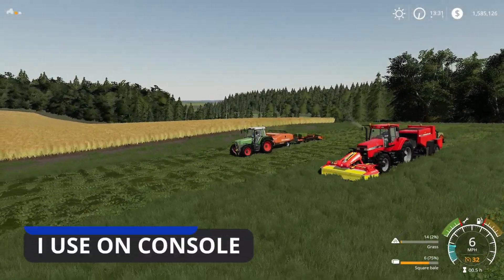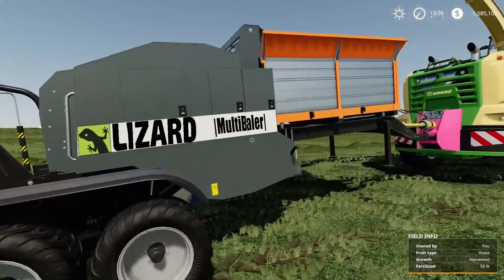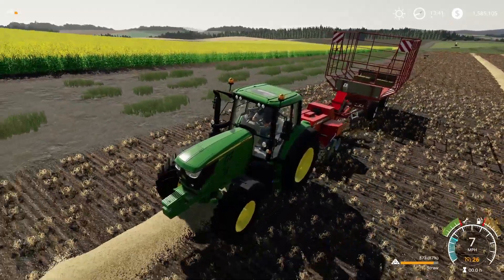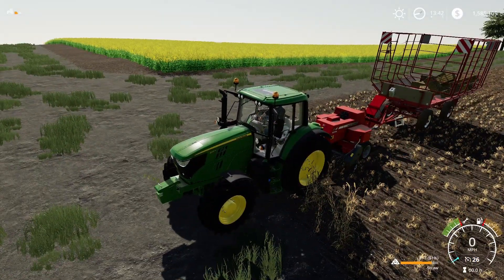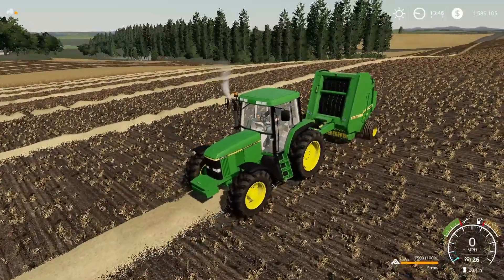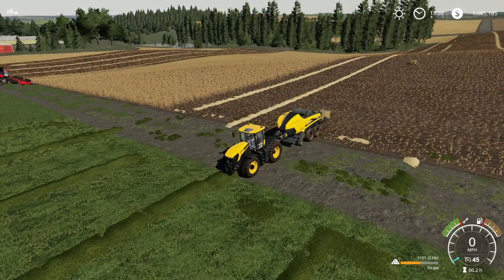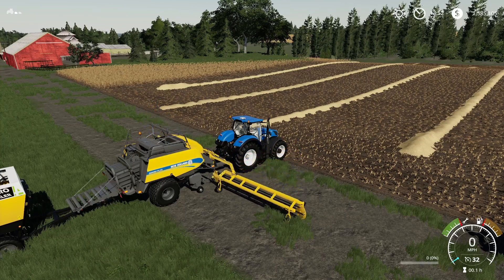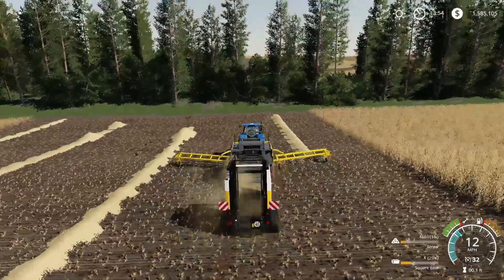Top 5 Balers I Use On Console | Farming Simulator 19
In this video I will be showing you the top 5 console baler mods I use when playing Farming Simulator 19.  All of these mods are currently available on ModHub.

Intro 0:05
Lizard Multibaler Kombi 0:44
Massey Ferguson Hesston 1840 2:42
John Deere 4661 4:19
Agco High Density Baler 6:14
Quadro Pro Baler Pack 7:33
Outro 12:50